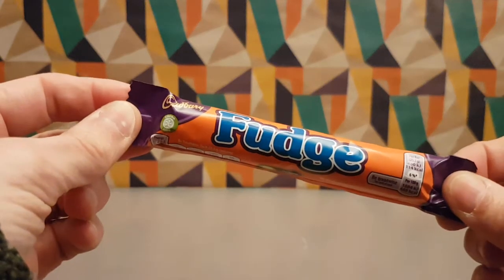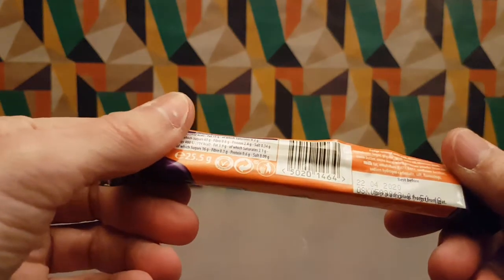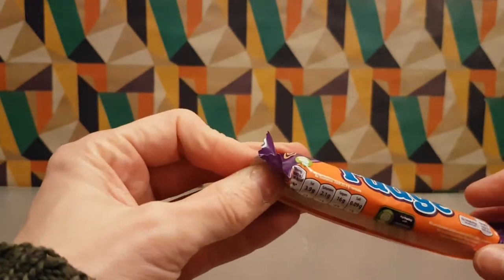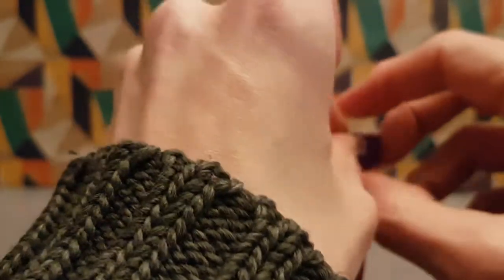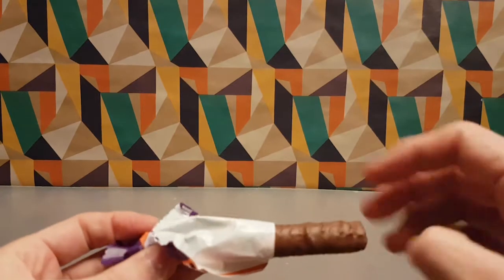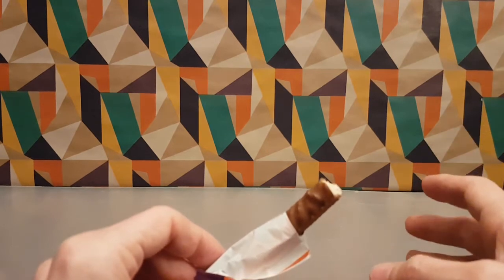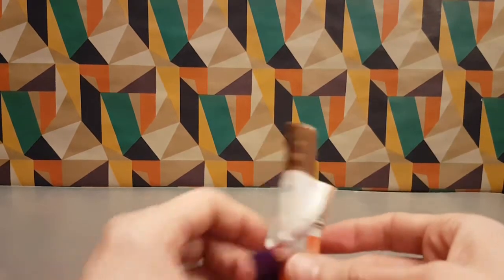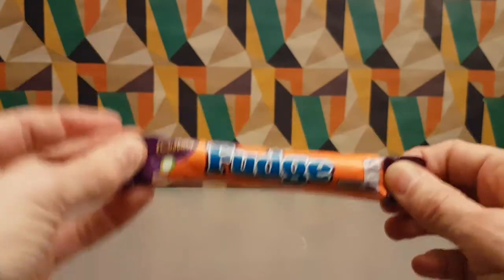Cadbury Fudge - Random Reviews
A finger of fudge is just enough apparently.